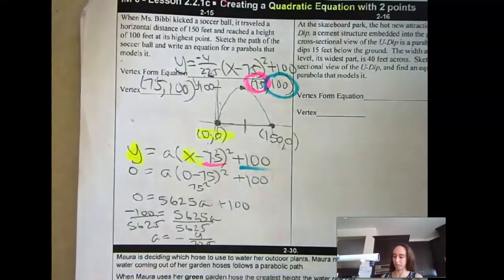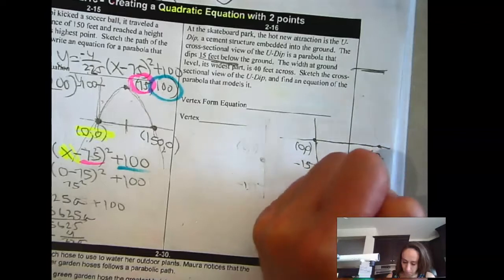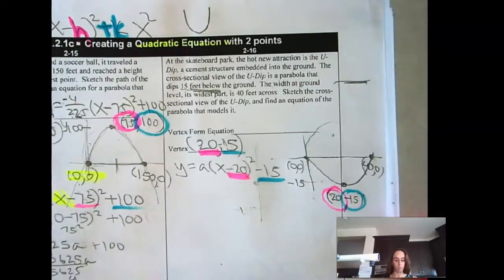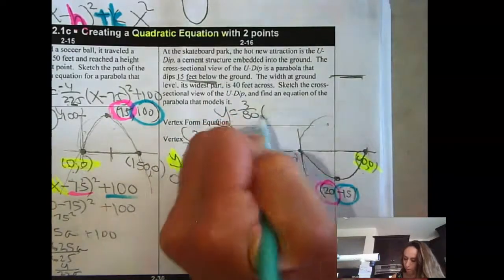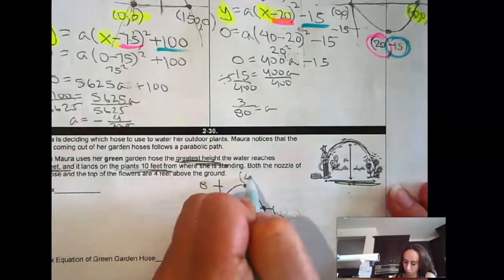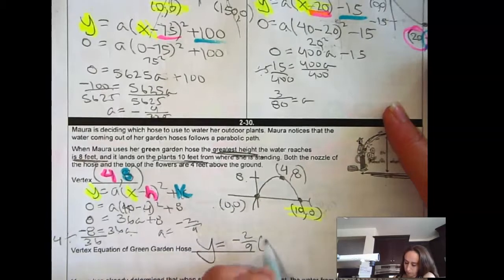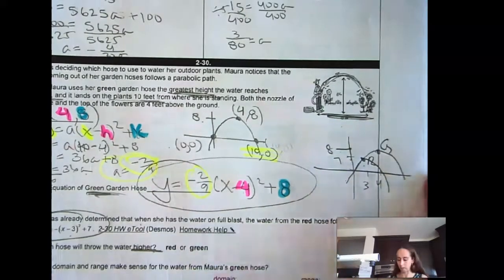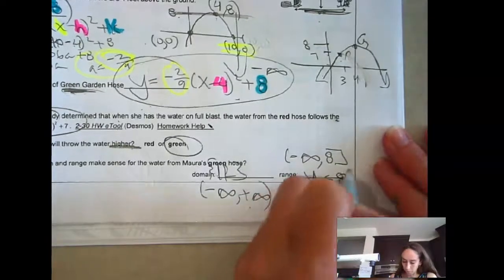2.2.1C (2) Lesson -IM3H